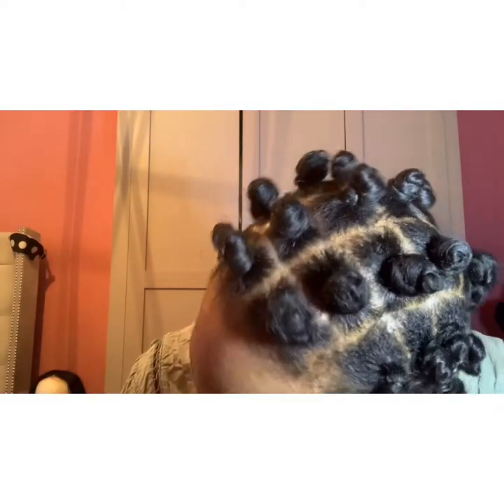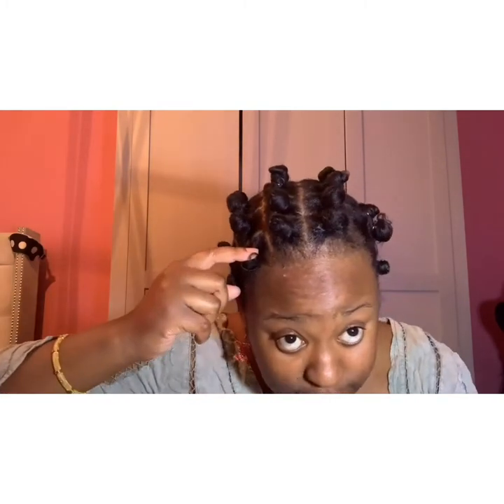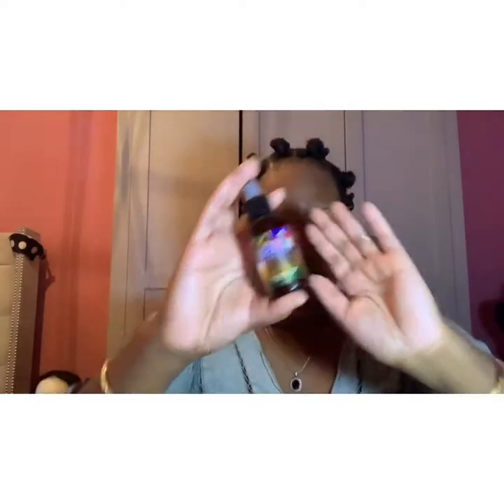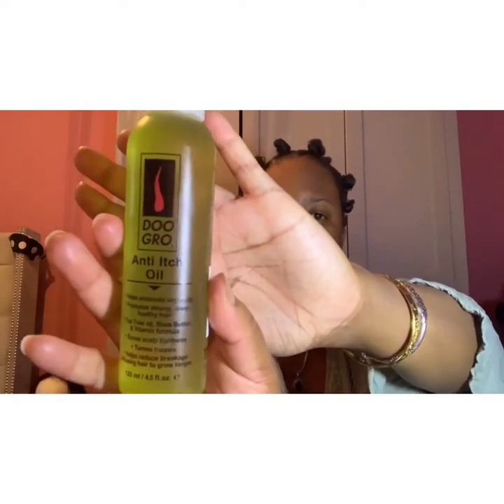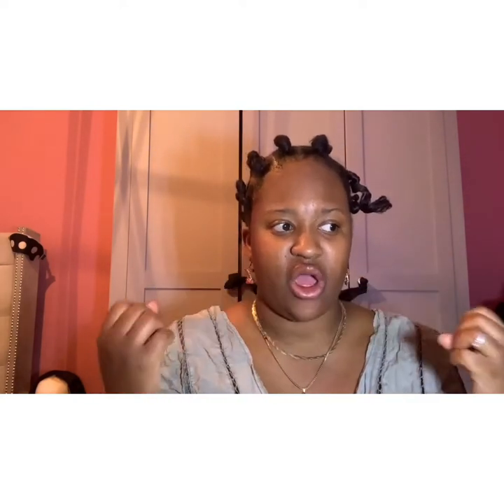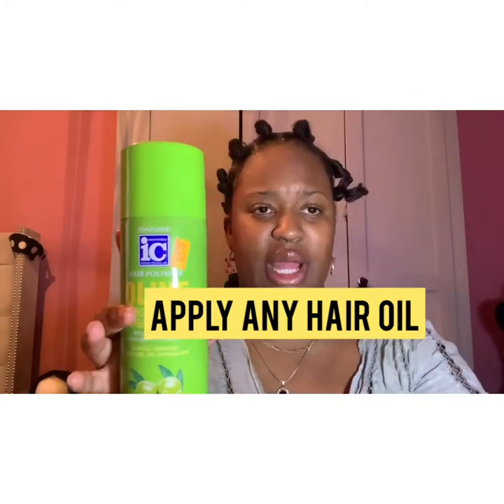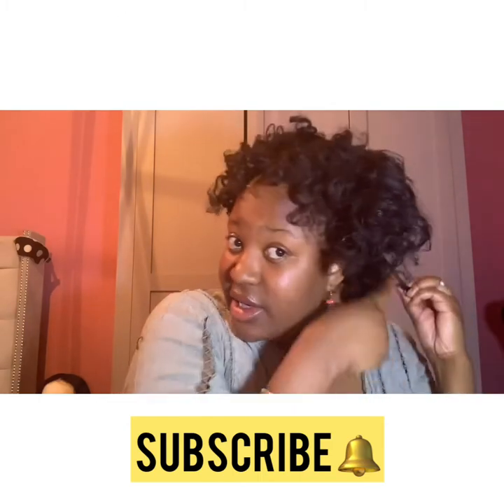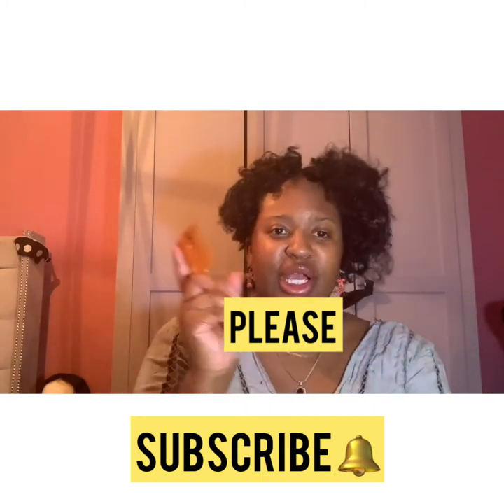BLACK CHYNA| BANTU KNOT TAKE OUT| START TO FINISH protectivehairstyles afrohair] Samanthaaa Cabey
And now let's show you 7 best protective hairstyles that you must be try:
Faux Afro Puff. Photo Credit by lackeyandwhitleyrealty.com/ divatress.com/ blackhairlab.com. ...
Havana Twists. Photo Credit @Natural Hair Mag via Pinterest. ...
Natural Flat Twist Style. ...
Bantu Knots. ...
Crochet Braids Style. ...
6. Box Braids. ...
Twist Updo.

I'm on Instagram as fb_sammy_. Install the app to follow my photos and videos.